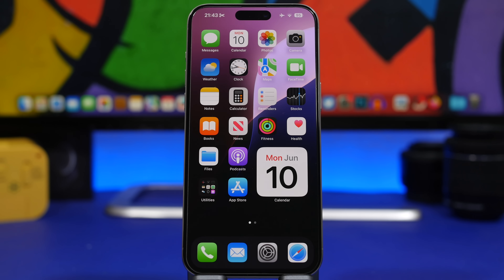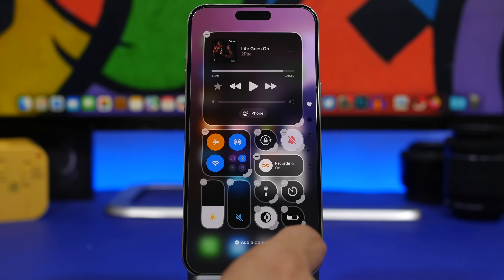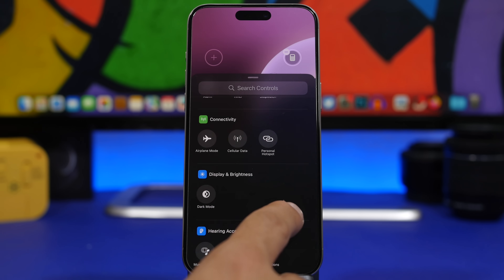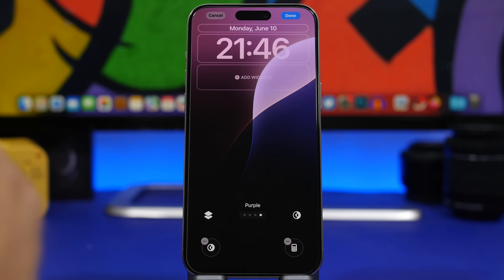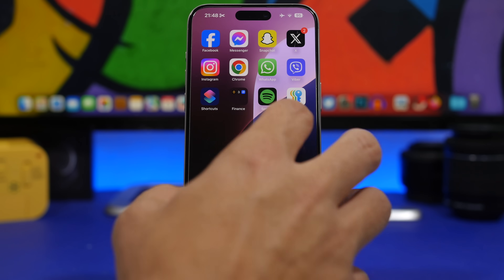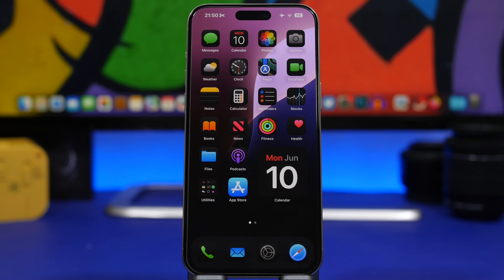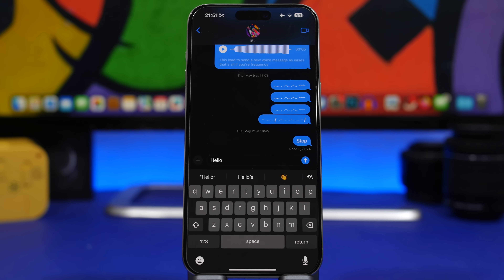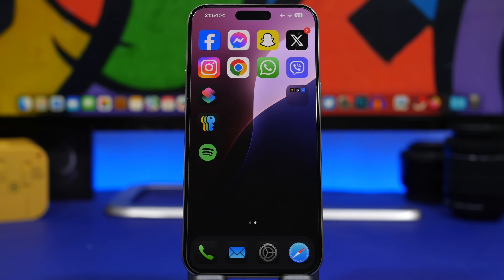iOS 18 - 10 Coolest New FEATURES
iOS 18 coolest new features. iOS 18 beta 1 has been release with a ton of new features and changes and in this video you can learn about 10 of the coolest new features of the new iOS 18.

Control Center 0:00
LS controls 1:38
Siri 2:42
Lock 3:46
Hide 4:10
Arrange 4:55
Darkmode 5:16
Larger icons 6:19
Schedule 6:58
Passwords 7:41